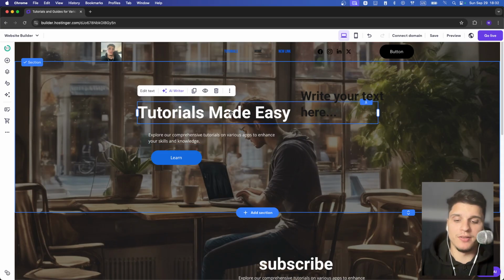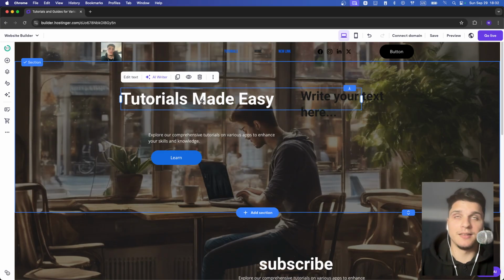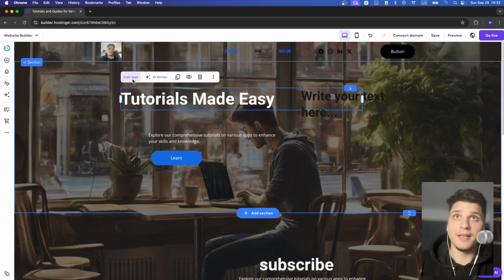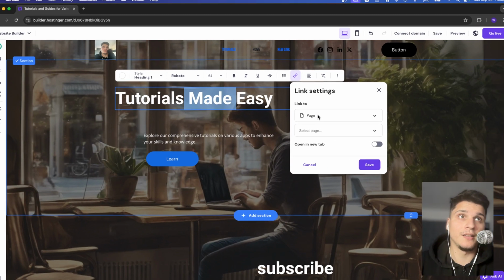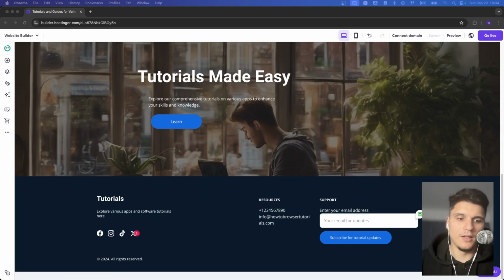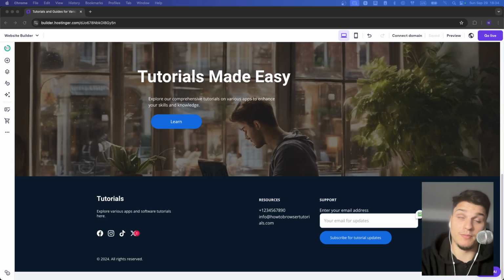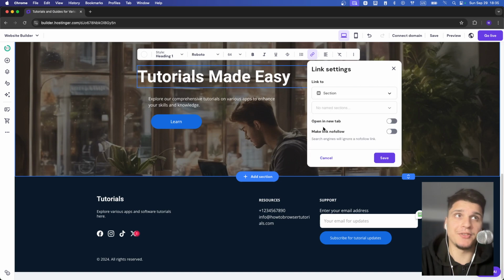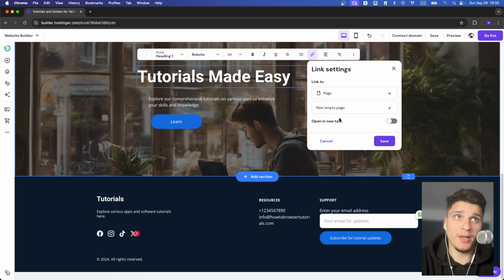How Do I Add Link To Text Element Hostinger Website Builder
In this tutorial, I’ll guide you step by step through the process of How Do I Add Link To Text Element Hostinger Website Builder